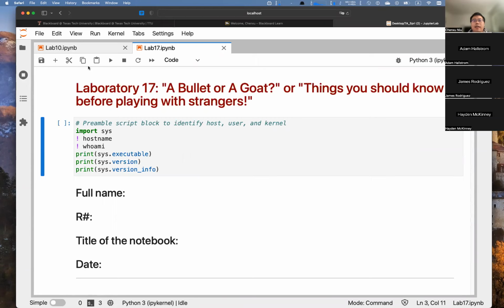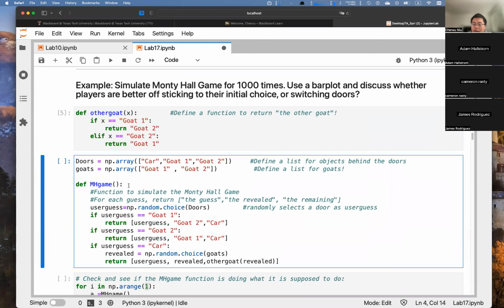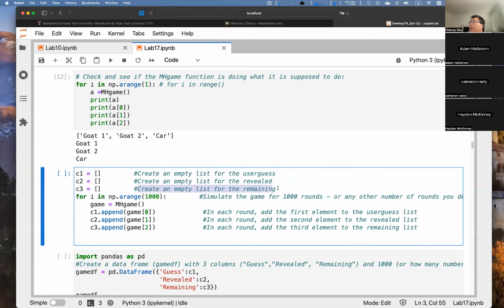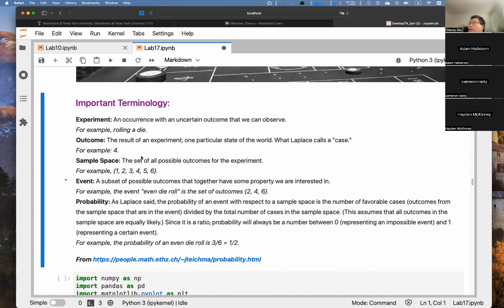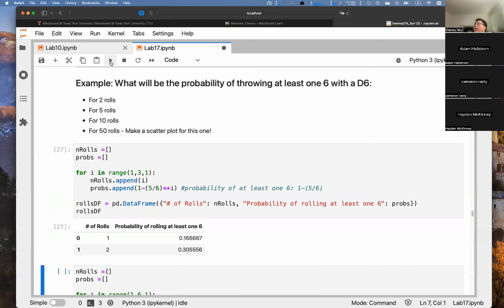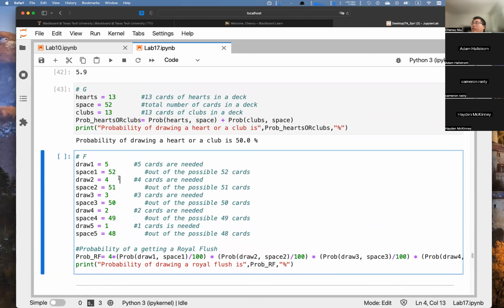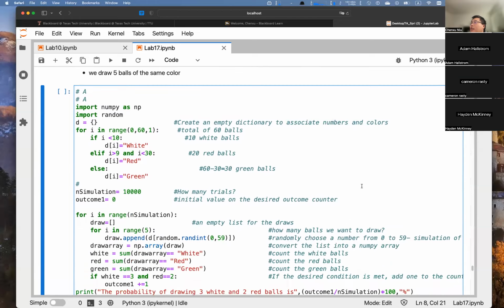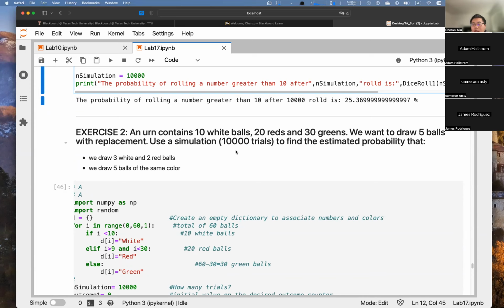Lab 17 Mar 6 2023